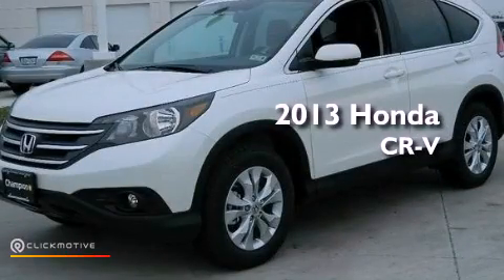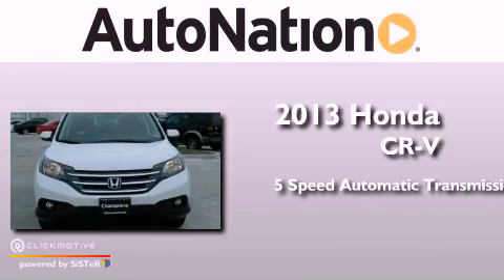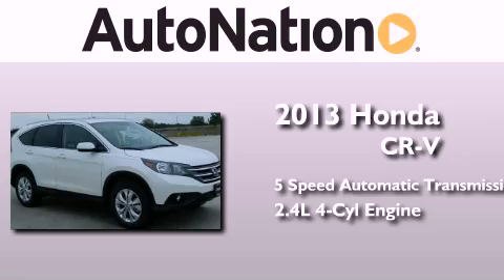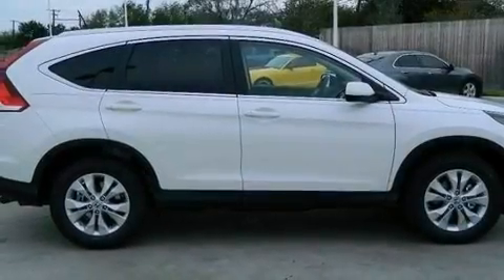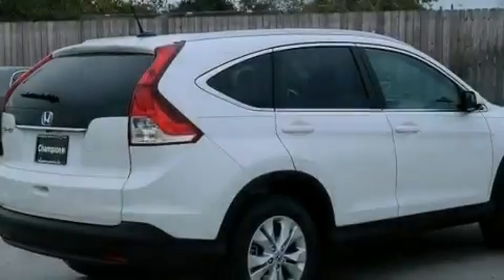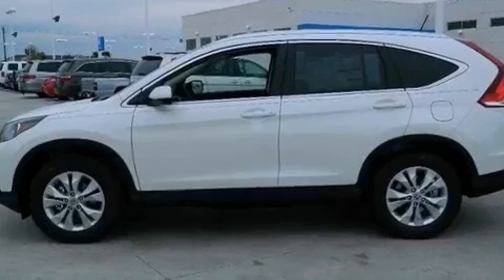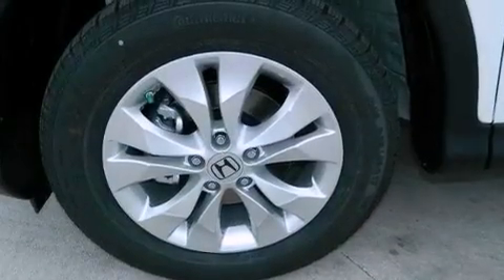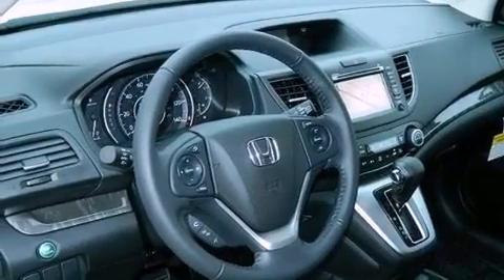2013 Honda CR-V Corpus Christi TX 78415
Year : 2013
 Make : Honda
 Model : CR-V
 Engine : Gas I4 2.4L/144
 Trans . : Automatic
 Exterior : White Diamond Pearl
 Miles : 5
 Interior : Black

 6702 South Padre Island Drive